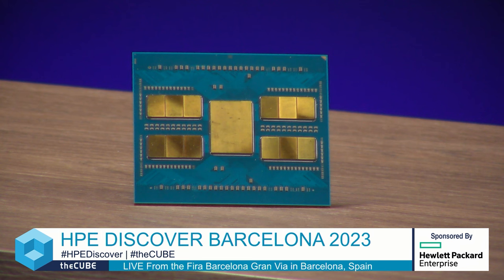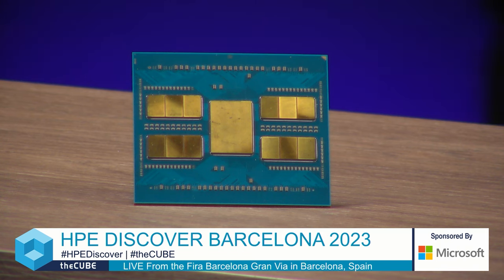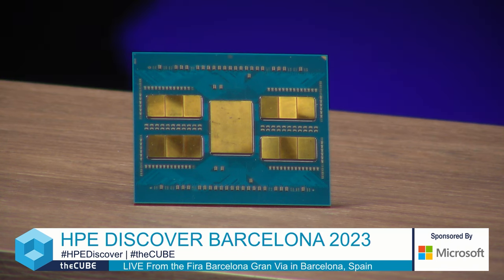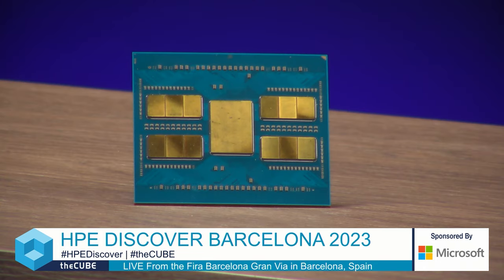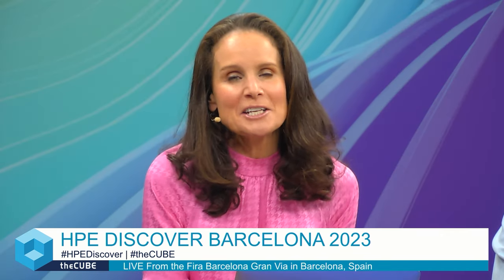Matt Foley, AMD | HPE Discover Barcelona 2023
Matt Foley, director of EMEA field application engineering at AMD,  joins theCUBE’s Rebecca Knight and Rob Strechay at HPE Discover Barcelona. Up for discussion, AMD's fourth-generation EPYC processor and AMD's approach to addressing the AI challenge by offering diverse processing architectures, including CPUs, GPUs and Xilinx.

Find out what you missed at the HPE Discover Barcelona event

Sustainability, energy efficiency and AMD's commitment to designing environmentally responsible solutions are also discussed. In addition, the conversation delves into the collaboration between AMD and HPE, focusing on efficient single-socket server implementations, AMD's roadmap, its involvement in the AI market and the evolution of the industry from vertically integrated to disaggregated approaches.